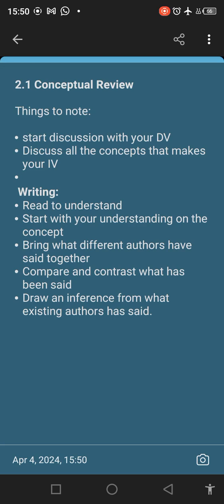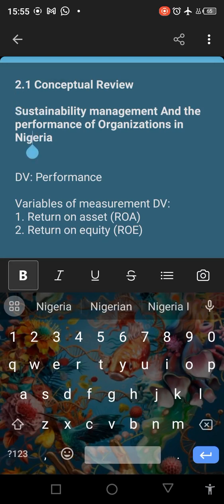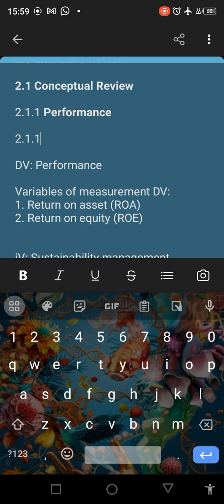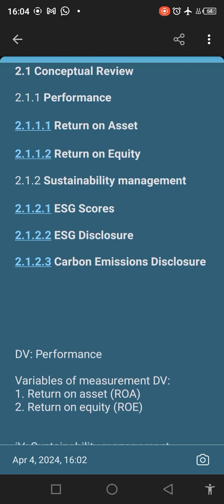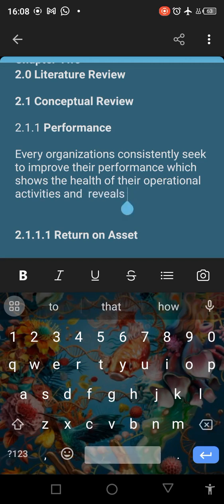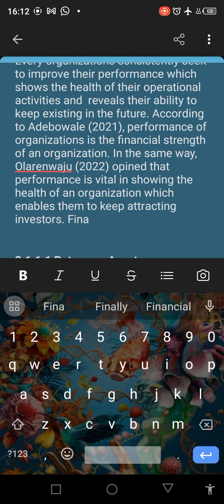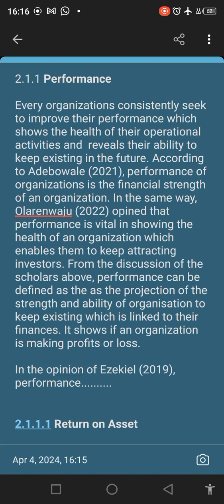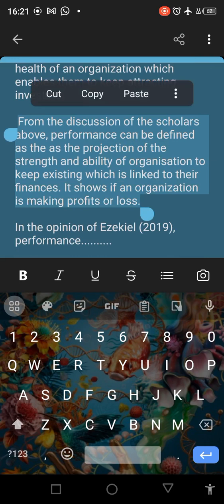Conceptual Review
This video introduces students to how to write the conceptual review section of their literature review